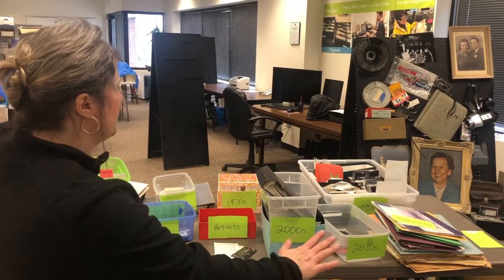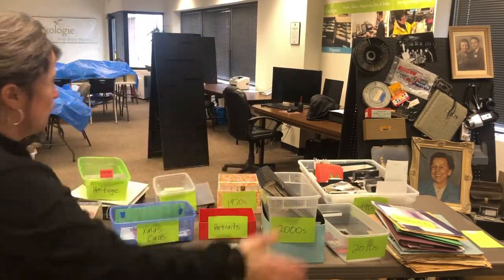Create Your Photo Estate - Video 06 Organize Photos by Major Category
This sixth video in our series is full of tips and tricks for organizing photos. We start with a major category sort by decade. Here's what we touch upon:

- The importance of going fast - so you can finish the first sort in less than a day
- What to do with Christmas photo cards
- No time for reminiscing
- What to do with photos you don't know the date
- Why there are so few photos in the 2010s bin
- Adding more bins for special categories
- Memorabilia that can be in the photos
- The duplicate and triplicate challenge

Be sure to leave questions in the comments below and we'll answer them!

This video series is perfect - short lessons on the different steps in creating a photo estate based on our book "A Simple Guide to Creating a Photo Estate" found on Amazon.

What is a photo estate?
A printed or digital collection of photos, film, video, documents and memorabilia organized in a manner that allows another person or persons to view the photos, learn about the lives documented and be impacted by the legacy of those people.

Stay well and be blessed!
Mollie & Ann